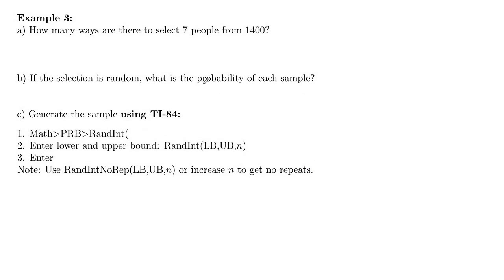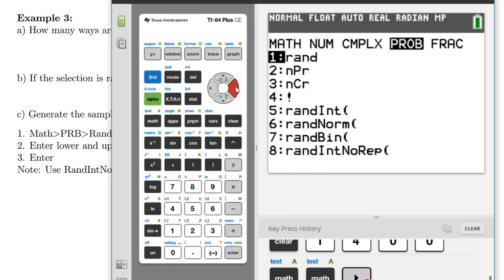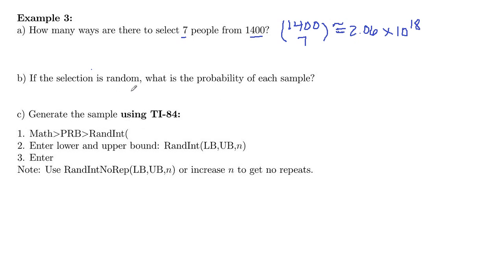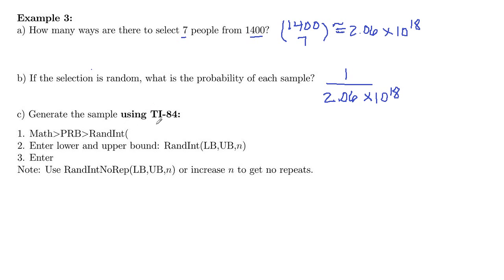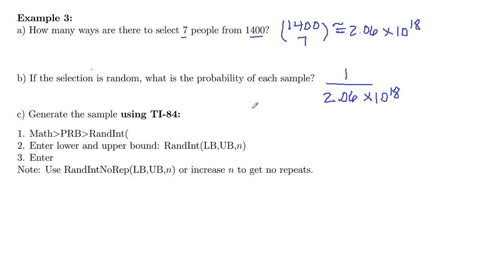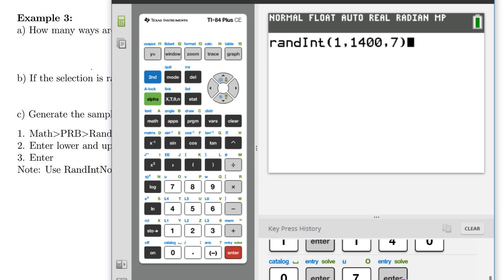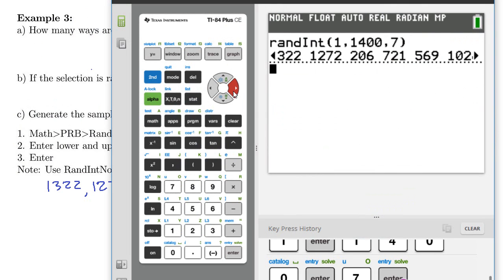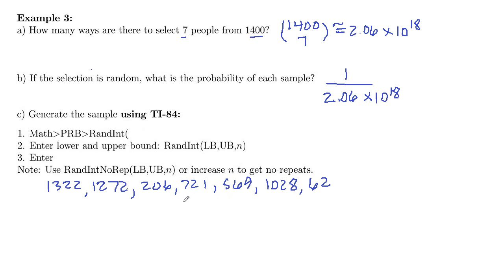Math 241 Section 3.7 Example 3